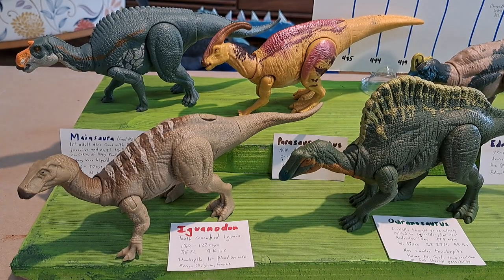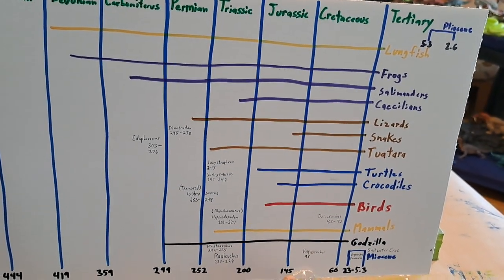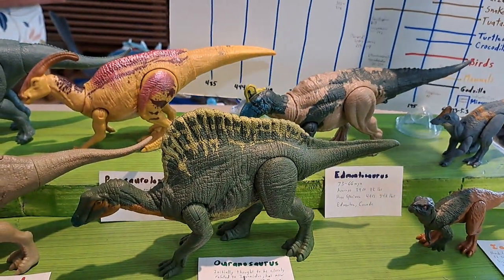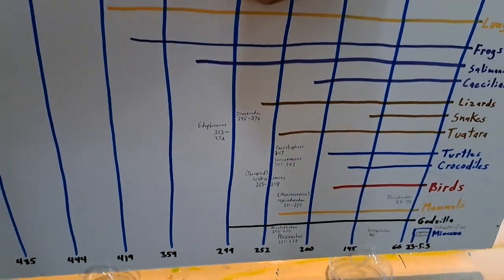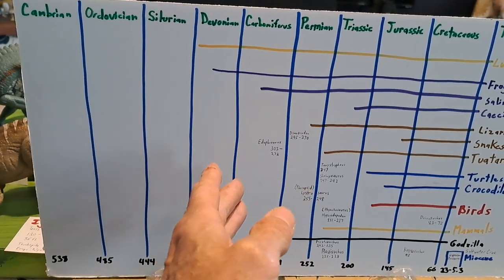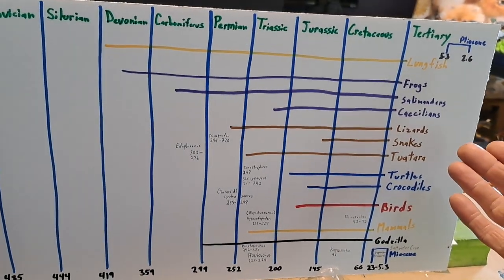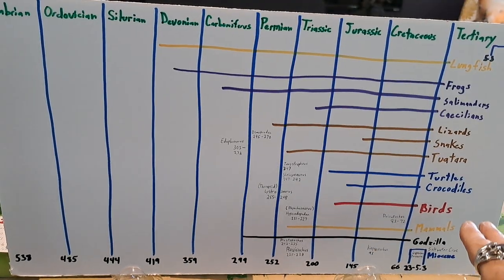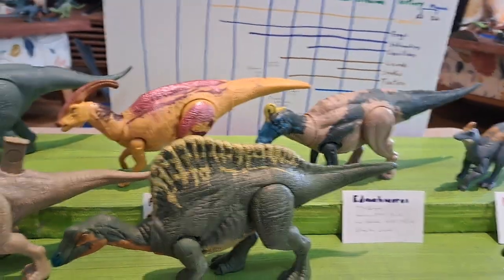Toy Talk & Stuff 617: Jurassic World Hadrosaurs & relatives! Iguanodon, Iani, Minqaria, Maiasauria!